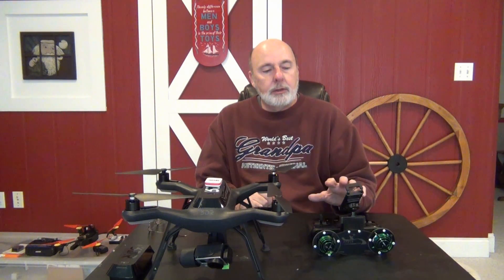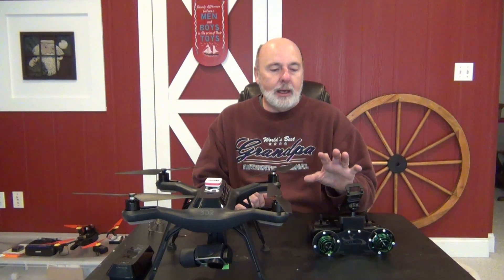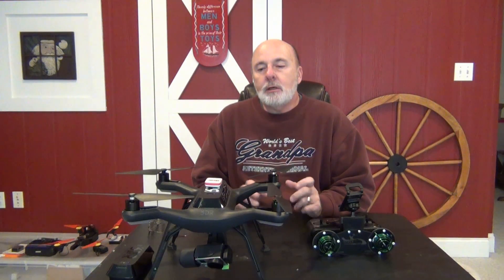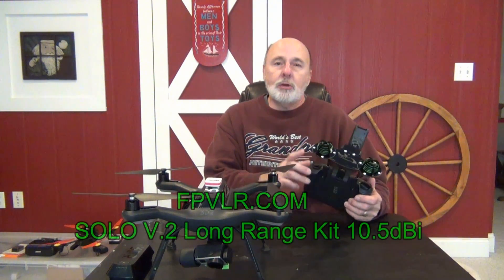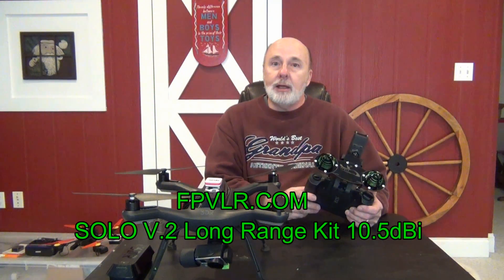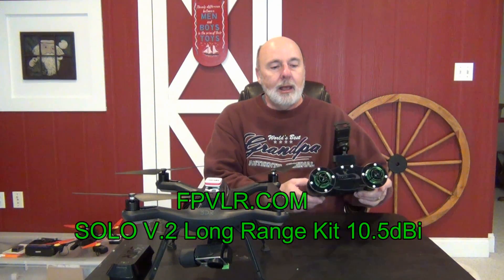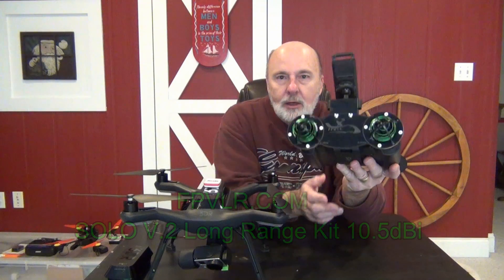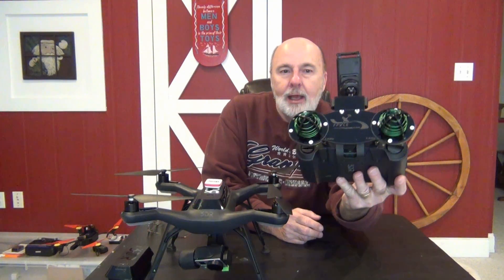FPVLR SOLO V.2 Long Range Antenna Kit 10.5dBi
If you are looking for better video and longer distance, then is the place to look.   I just finished testing their SOLO V.2 Long Range Kit 10.5dBi circular polarized antenna and was amazed to say the least.
Being able to fly nearly a mile away and not loose signal or video is more than I wished for.   It is Extremely well built and I can see not only from the quality, but the results show they are very serious in what they do.    So if you want more stable flights with amazingly clear video,  then go check out their products and place your order.

Take Care,    Grandpa Jake